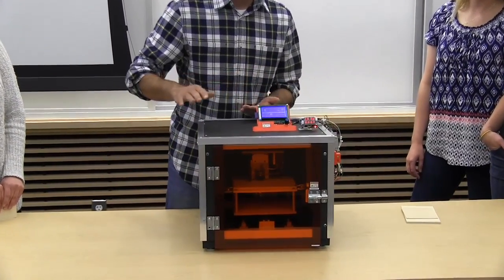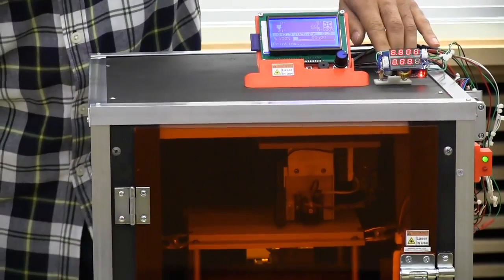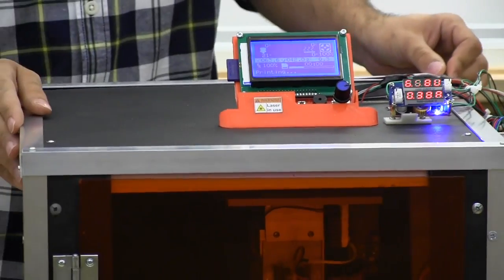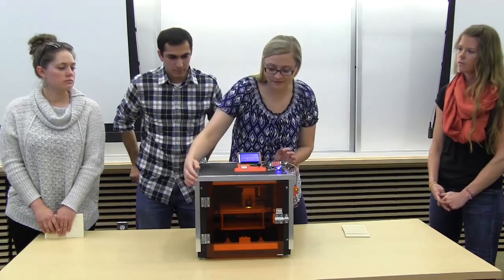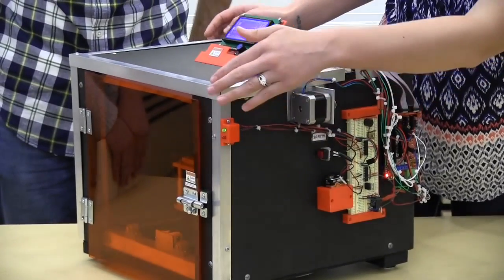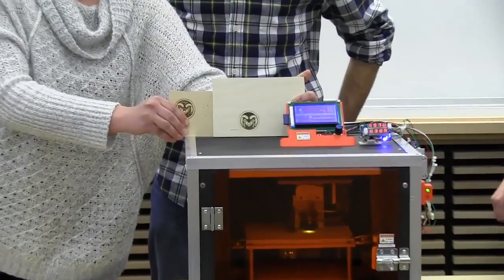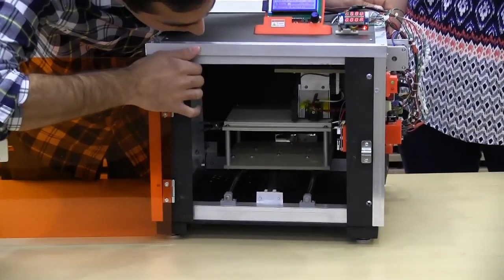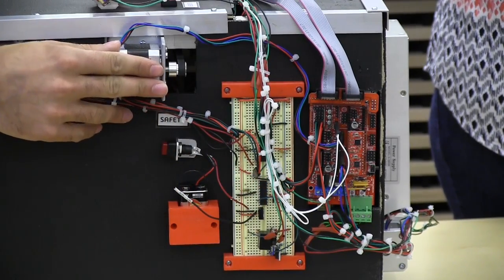CNC Laser Engraver - Mechatronics Project